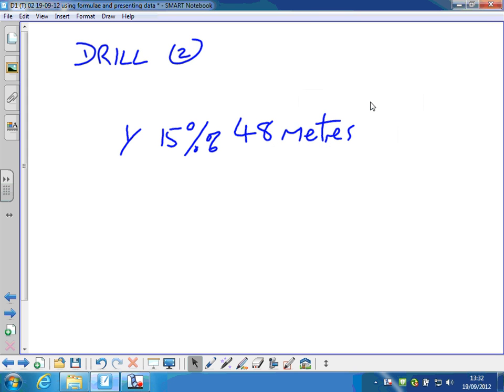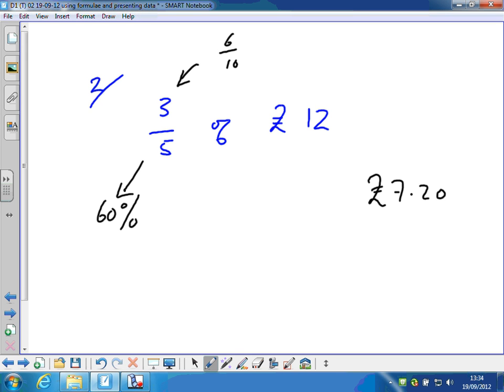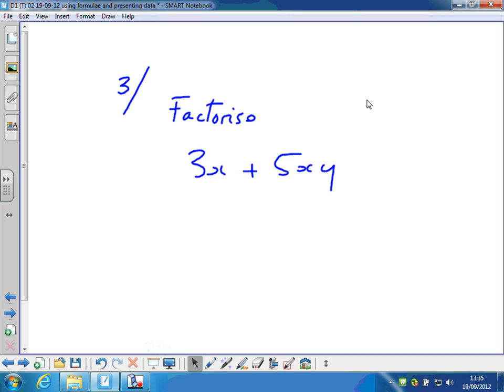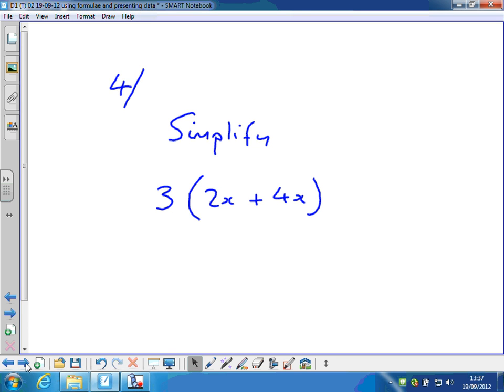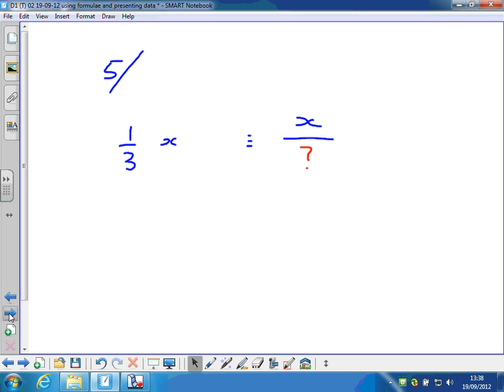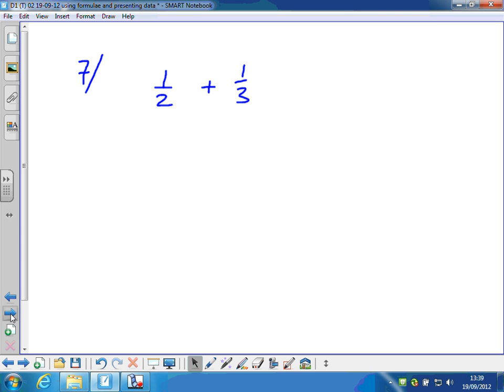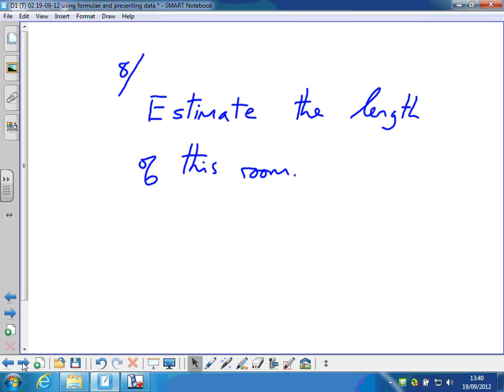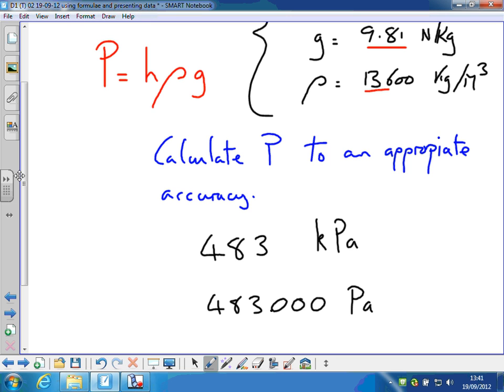D1 T 02 19 09 12 using formulae a